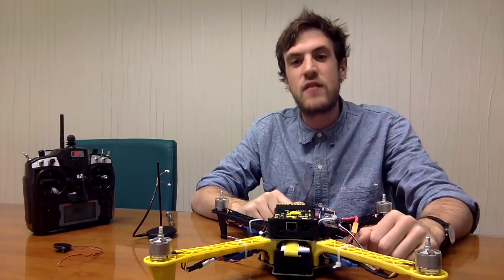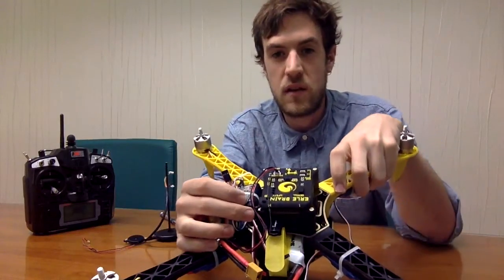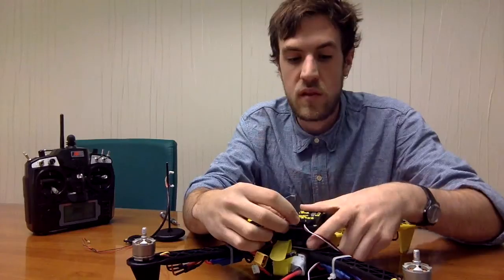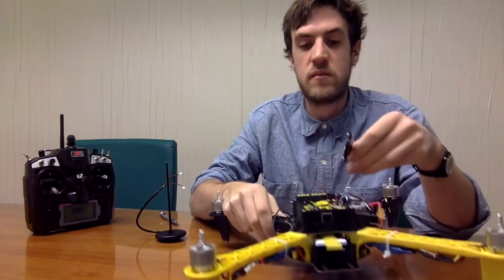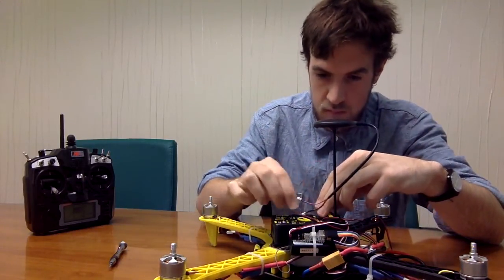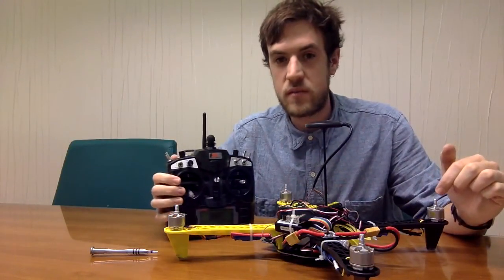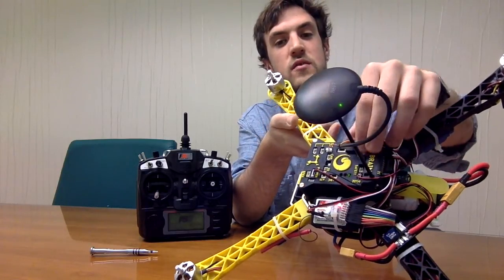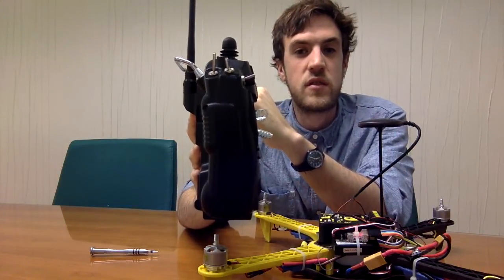Erle-Copter: connecting hardware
This video shows how to connect the different wires of components (Buzzer, GPS, RC Receiver, ESC wires, Power Module Connector) to Erle-Brain. In addition, also shows how to arm/disarm Erle-Copter and how sounds/leds status changes.

Need help, any suggestion?